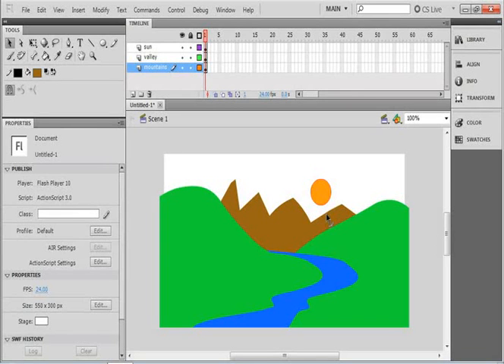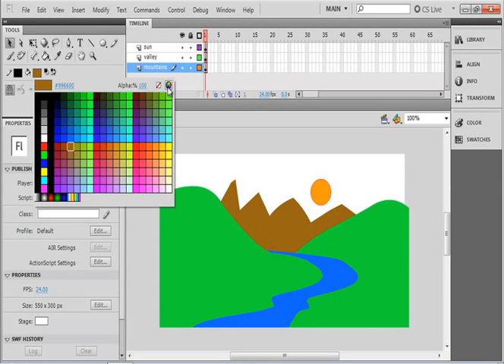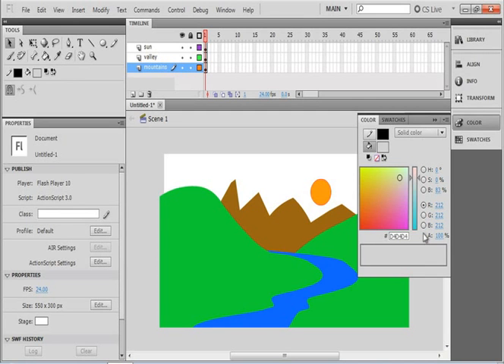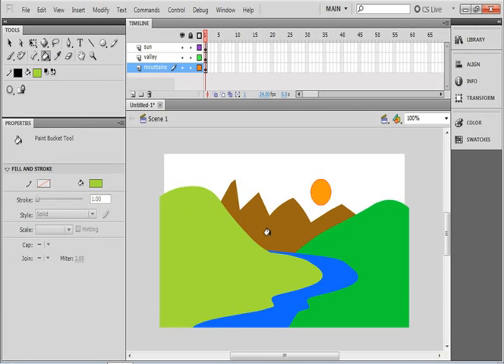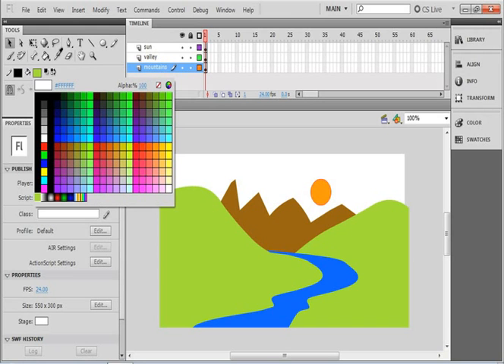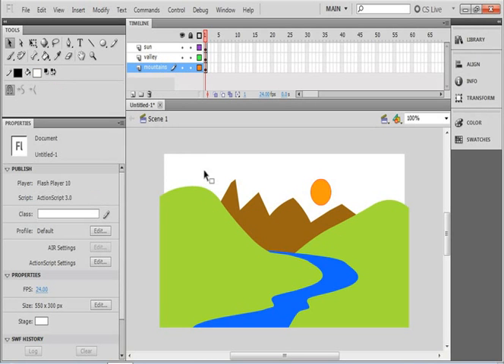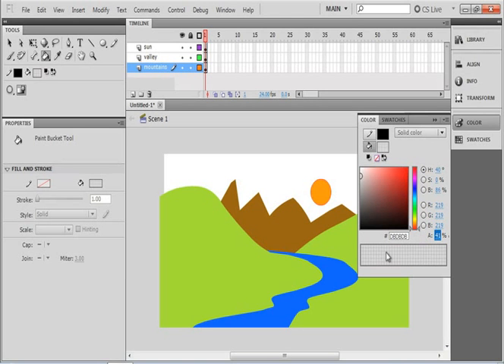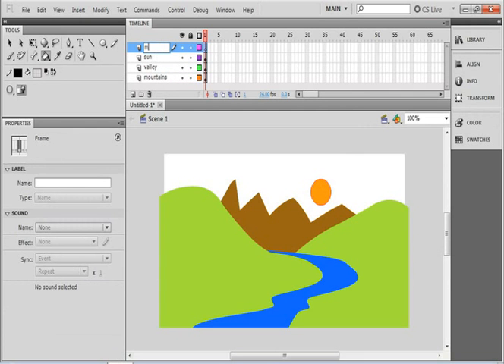10. Adobe Flash - Color Mixing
Adobe Flash tutorial. Setting Up a Flash Scene -  Color Mixing. .